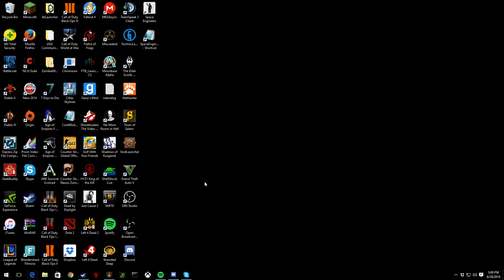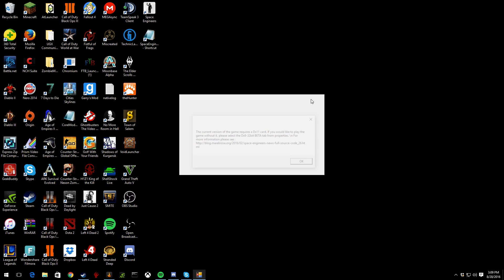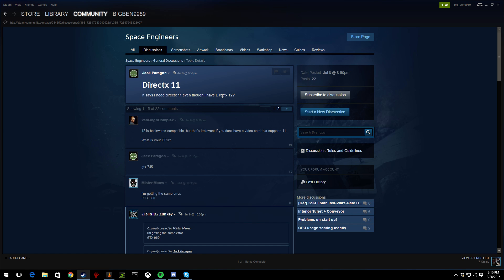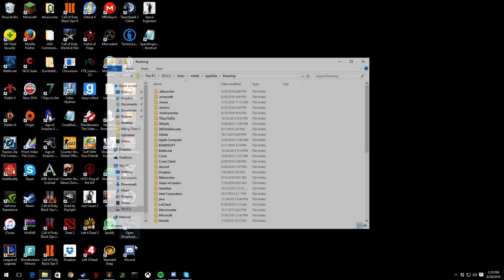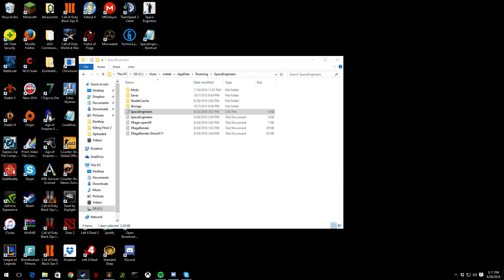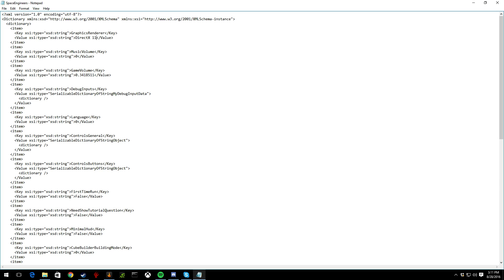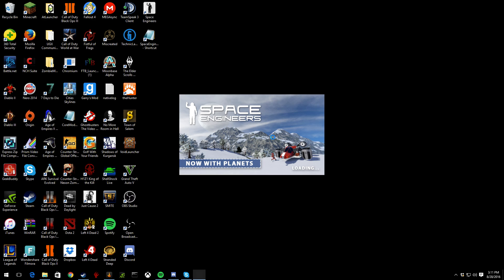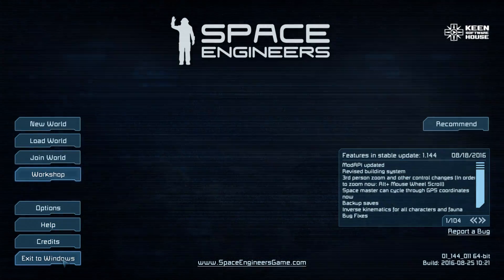Space Engineers Start up How to fix Dx11 Error (Old Video)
Working on a Description but will get one made soon.

Xbox: Benwaterboard11
Steam: Bigben9989